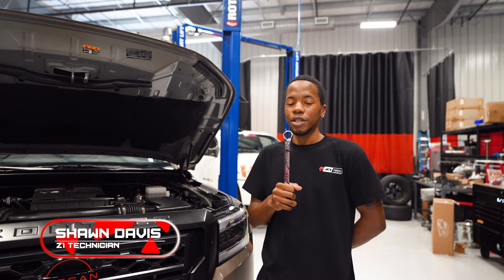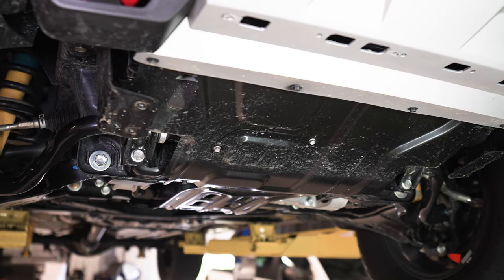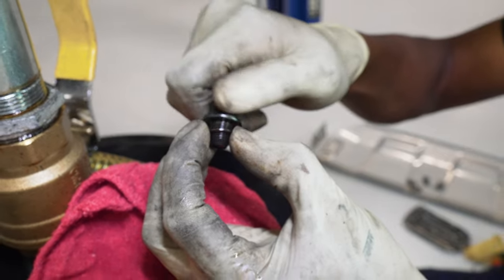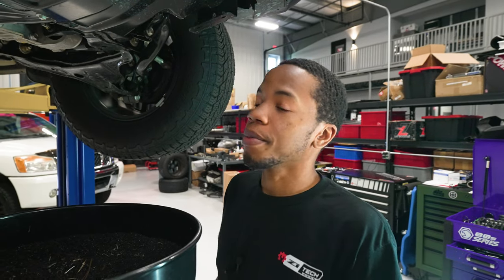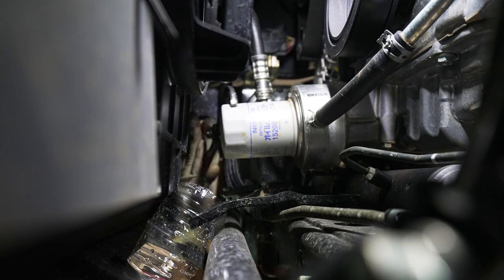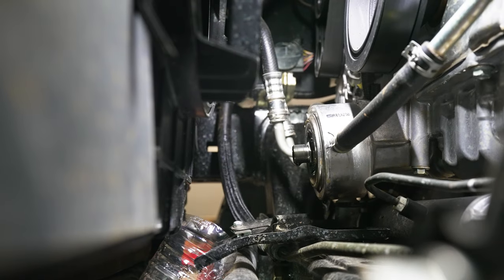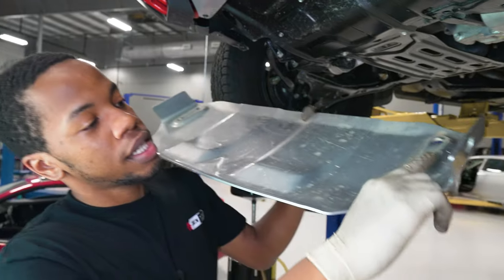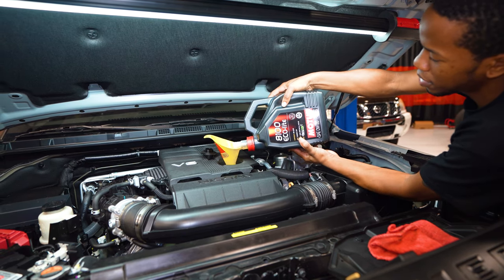2022 Nissan Frontier Oil Change Guide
Oil Change Time! Watch this to learn everything there is to know about how to change your oil on a 2022 Nissan Frontier. Even if you know nothing about trucks, after this video, you will be able to change the oil on your 2022 Nissan Frontier yourself. In this video, we will go over every step in detail and teach you everything there is to know about changing the oil on your 2022 Nissan Frontier.

Each MOTUL oil change kit includes:
QTY 1 - 5L (1.38 US gal.) MOTUL 8100 Eco-lite - 0w20
QTY 1 - OEM Oil Filter
QTY 1 - OEM Nissan Copper Oil Drain Crush Washer

Oil Change Kit Fits:
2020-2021 Nissan Frontier (3.8L models only)
2022+ Nissan Frontier